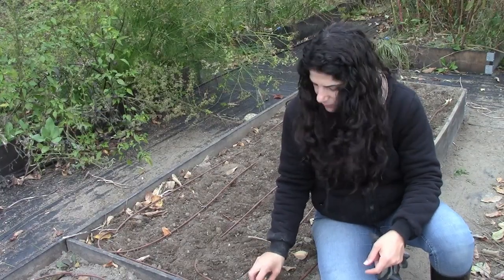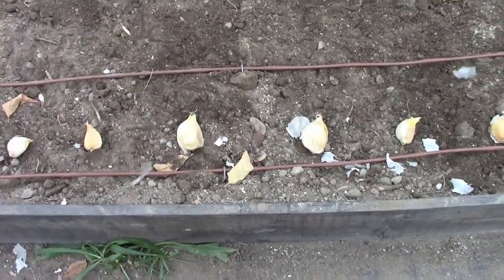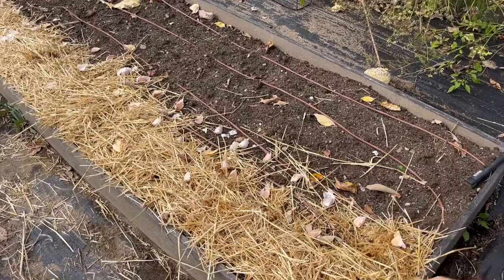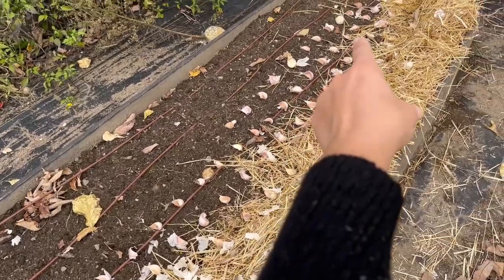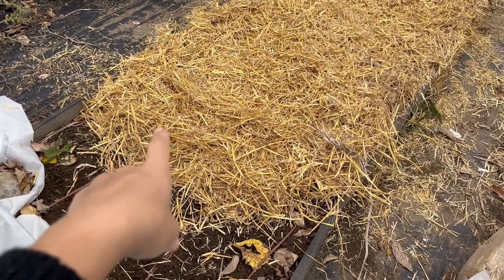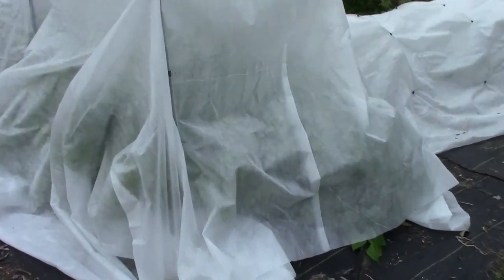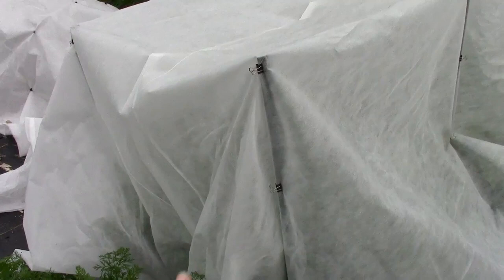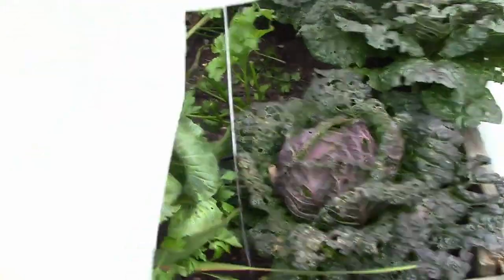Garden Vlog: Planting Garlic, Harvesting Sweet Potatoes, And How I extend My Harvest Season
Today I am Planting 4 different varieties of garlic, harvesting sweet potatoes, and sharing with you how to extend your harvest season and get more out of your summer crops in the fall!

-- Social --